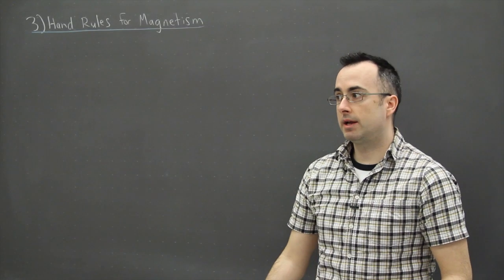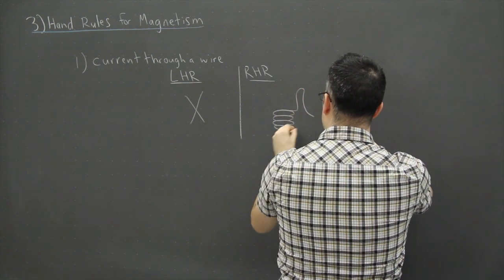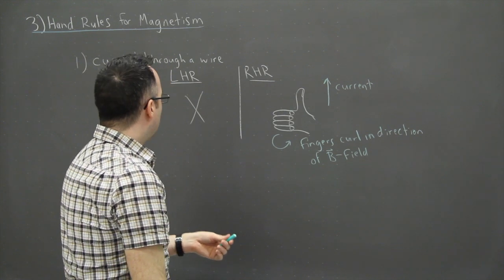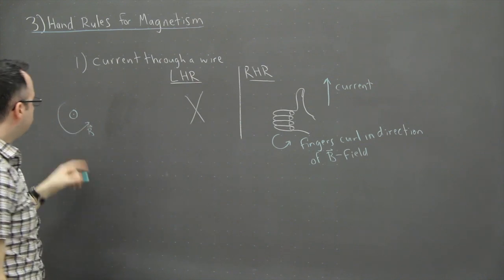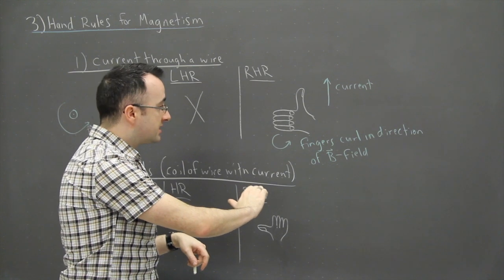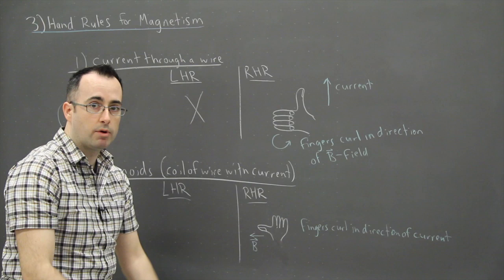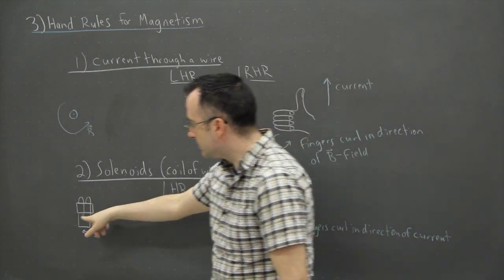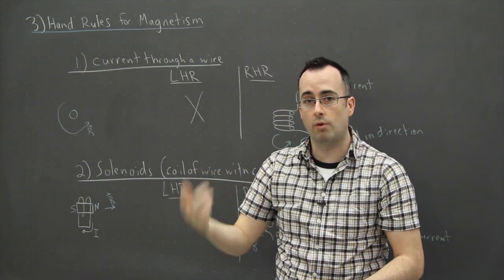IB Physics SL revision - Fields + Forces 3 - hand rules